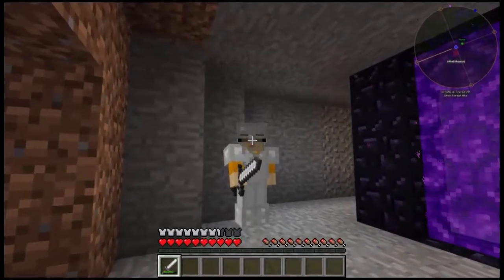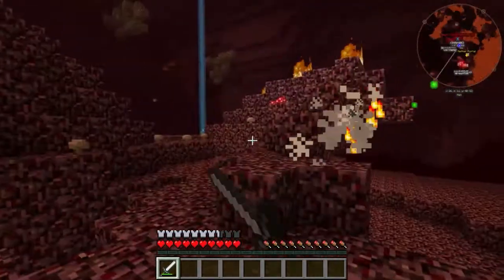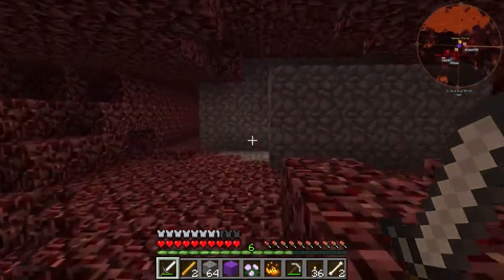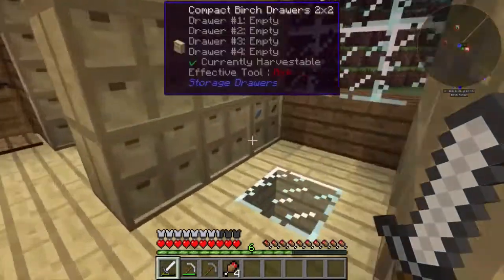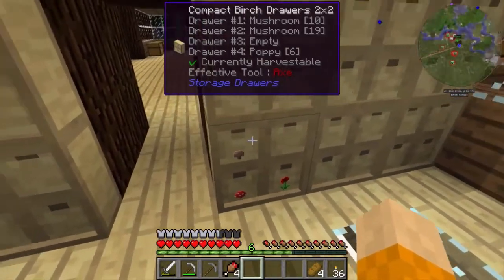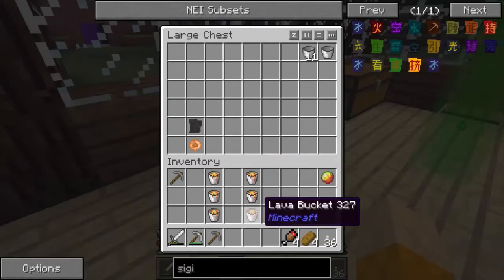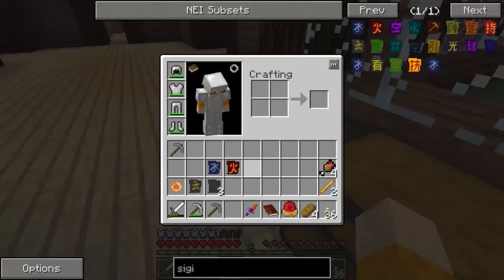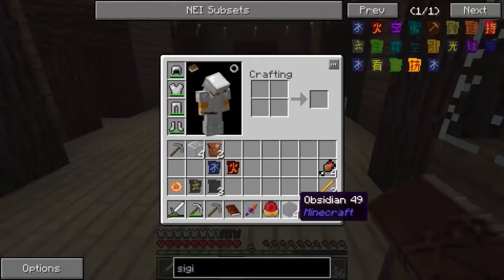Mage Quest - Episode 13 - Getting My Stuff Back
Starring
Jason as Magius96

Game footage recorded with permission from Mojang via EULA